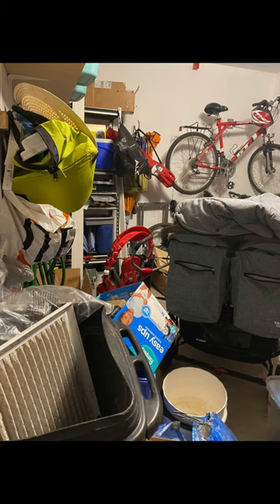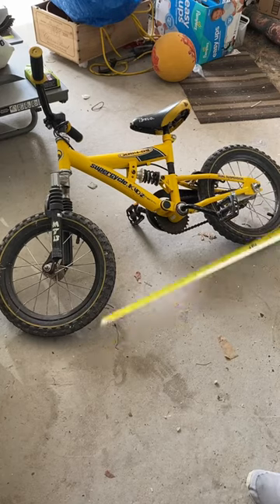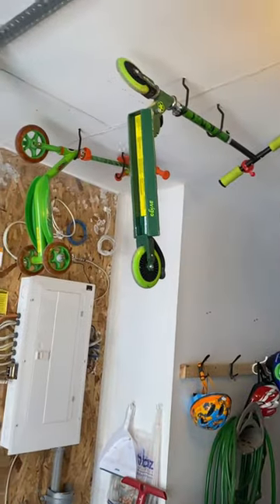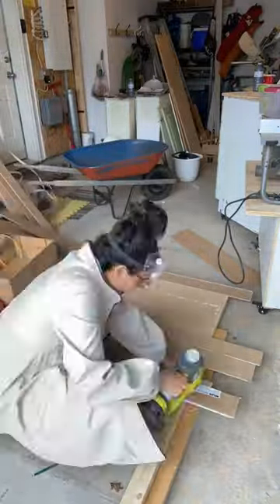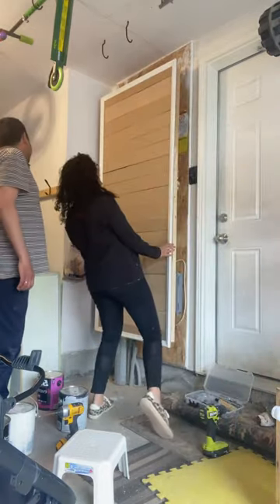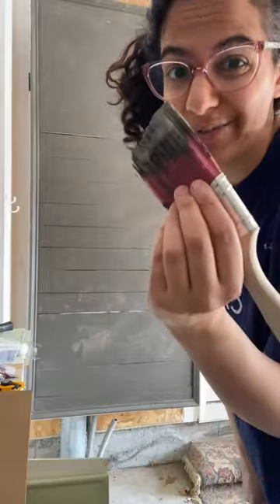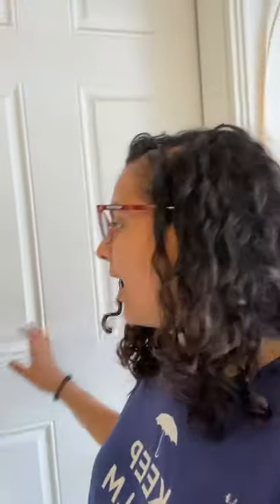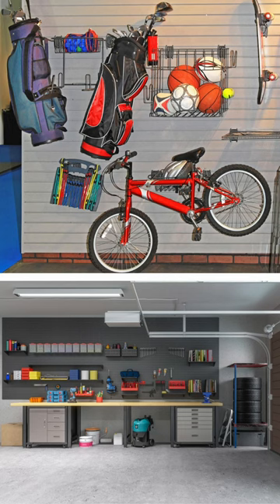BUDGET Garage organization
If your garage is a disaster like me, try these cheap organization solutions.

Tools used:
Hooks for bikes
Dewalt drill
Affordable beginner saw
Cordless Nail gun

I'm Hana! I want to help you create a beautiful home.

Chapters
00:00 Intro
01:01 Hanging Bikes from Ceiling
03:10 Electrical Panel Cover
08:46 Painting my garage door